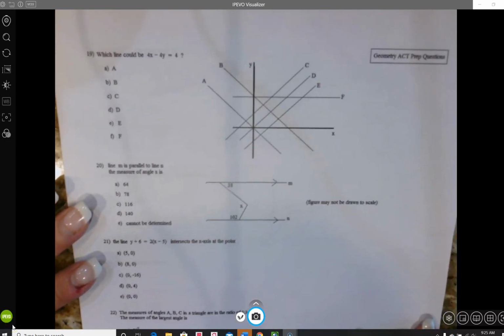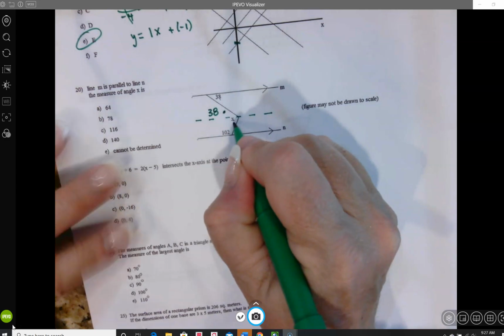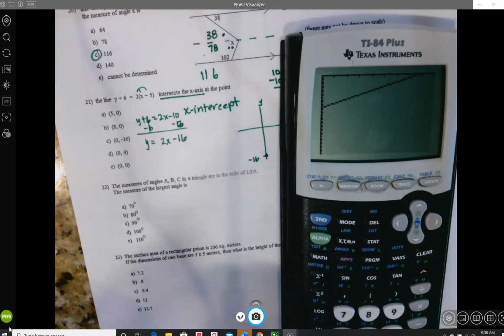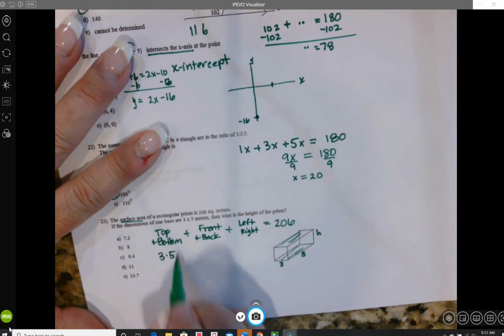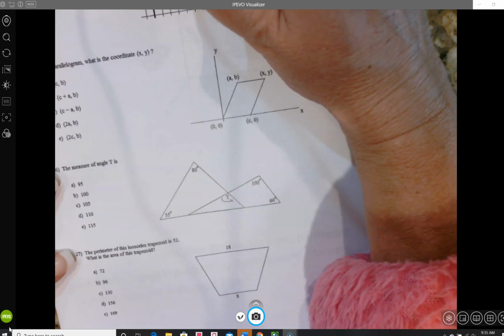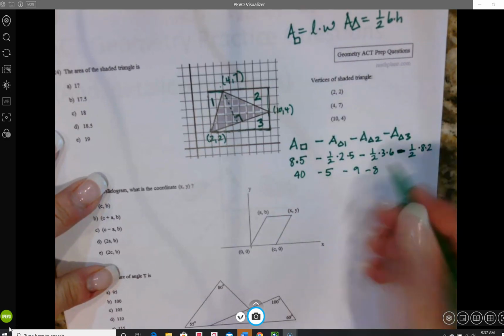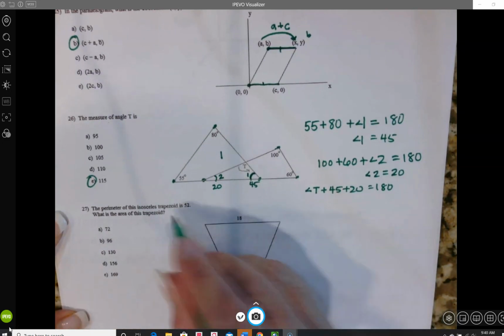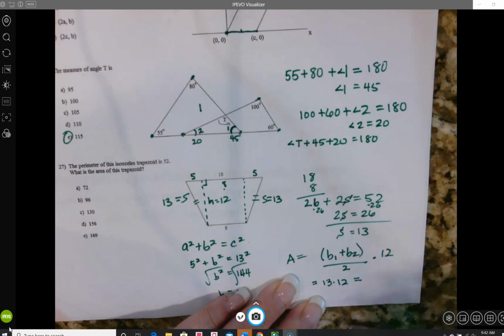ACT Packet 2 19 27